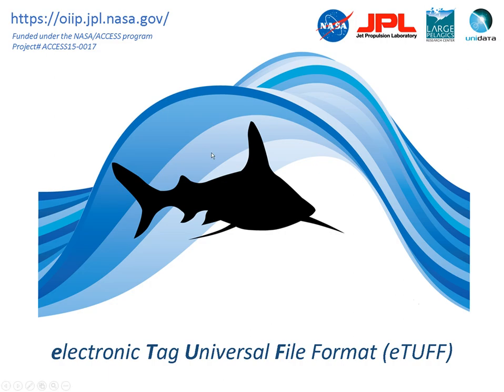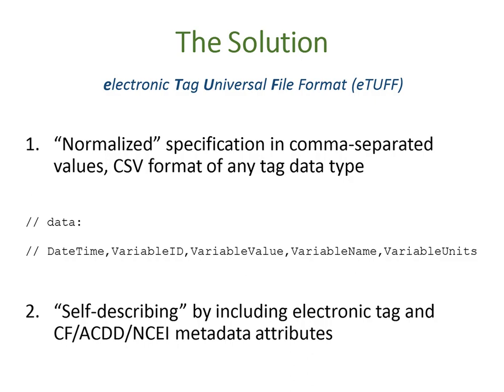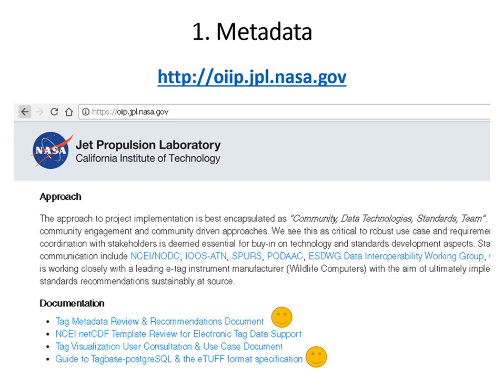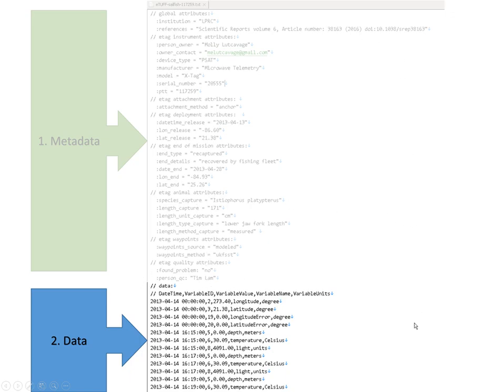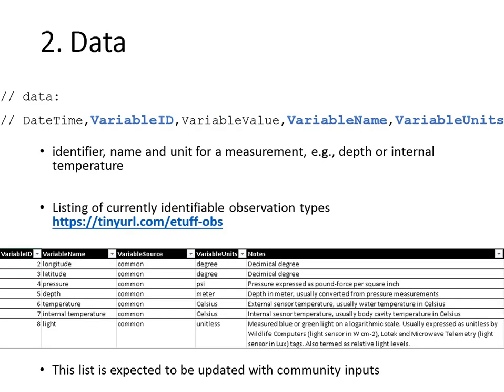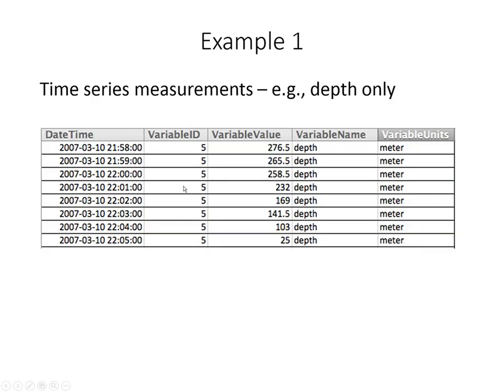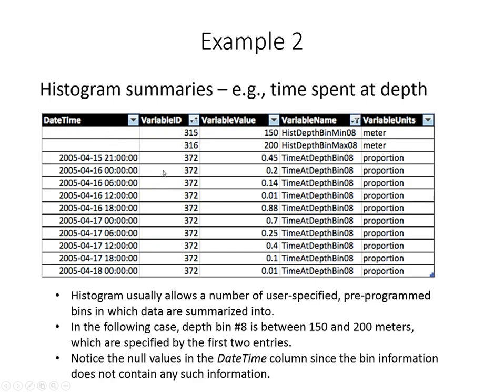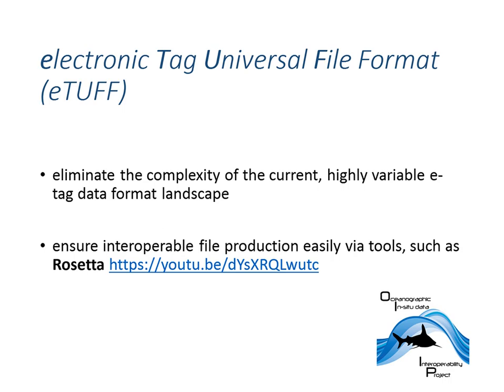Overview of the Electronic Tag Universal File Format (eTUFF) developed by the OIIP Project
This video provides a nice summary of the Electronic Tag Universal File Format (eTUFF) developed by the OIIP project.  This format provides an extensible framework and comprehensive support for the suite electronic tagging data types (non-acoustic) from the range of manufacturers. The associated eTUFF metadata specification supported by this file format is also described, and pointers to related technical documentation provided.